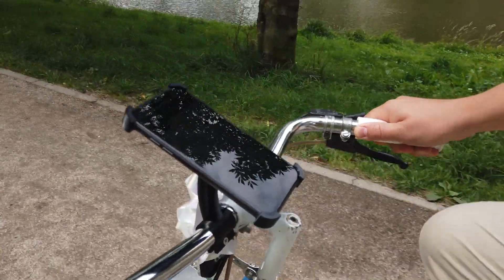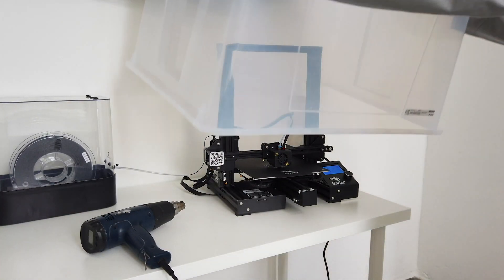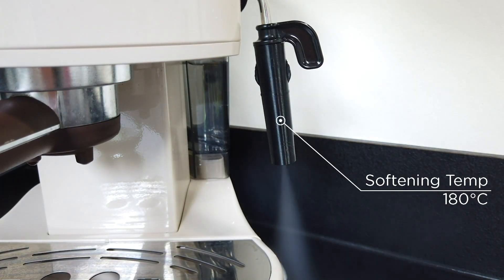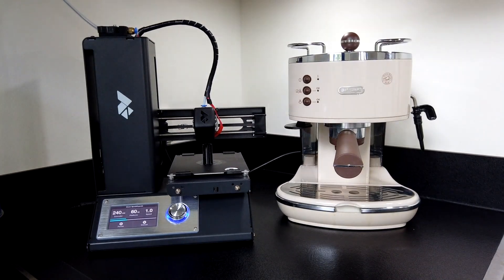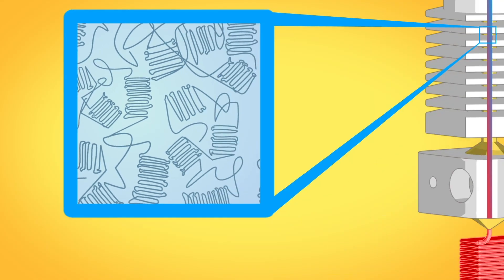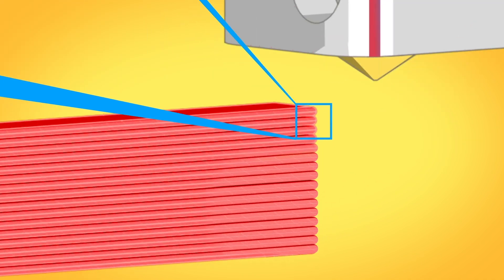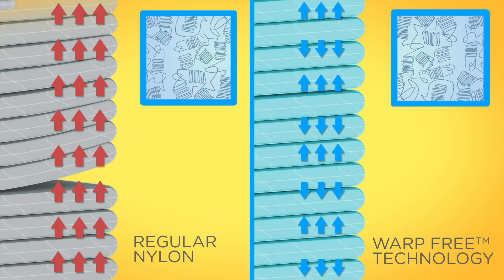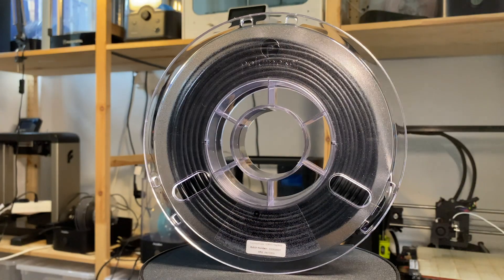Nylon on an Open Bed?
PolyMide™ CoPA is a nylon filament that can print on ANY desktop 3D printer. Scale up your nylon prints with Warp-Free™ Technology and unlock the potential of your desktop 3D printer.